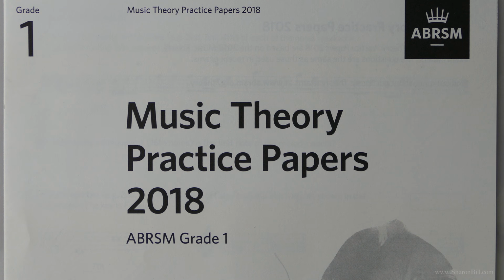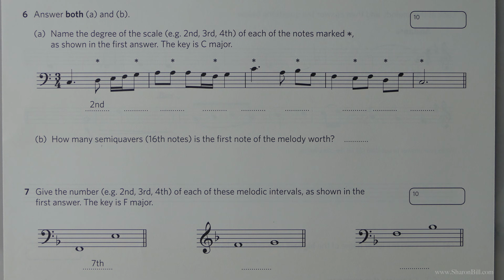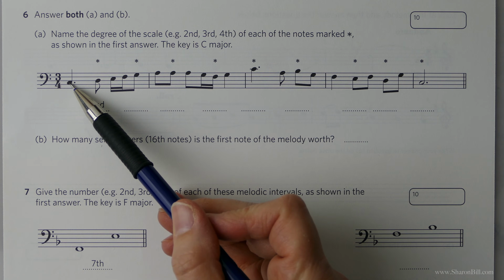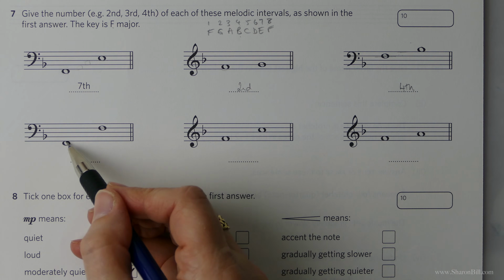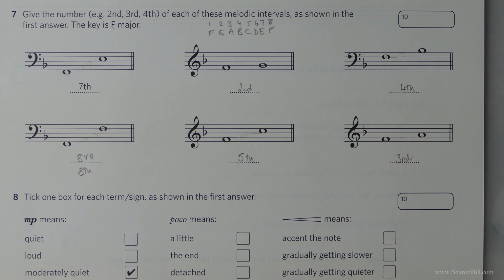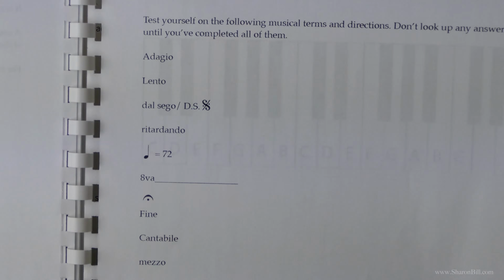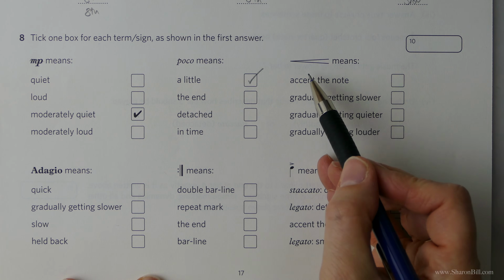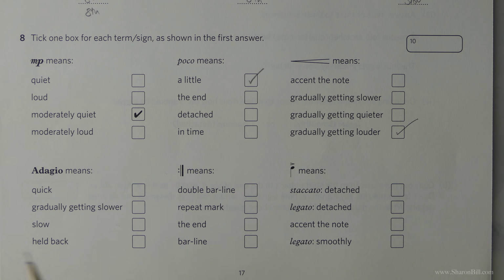ABRSM Music Theory Grade 1 Past Paper 2018 S Part 3 with Sharon Bill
Welcome to my Music Theory Tutorials. In this music theory lesson I work through the third section of ABRSM Grade 1 Past Paper S, 2018. I explain how to thoroughly read and answer each question, showing you how to achieve top marks in your ABRSM Music Theory Exam.